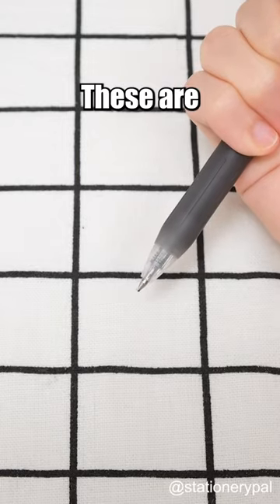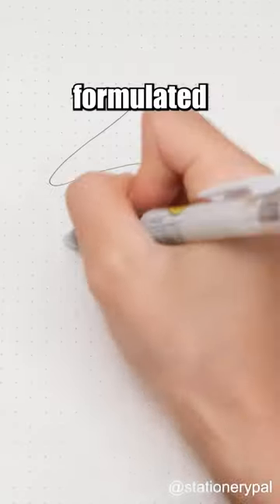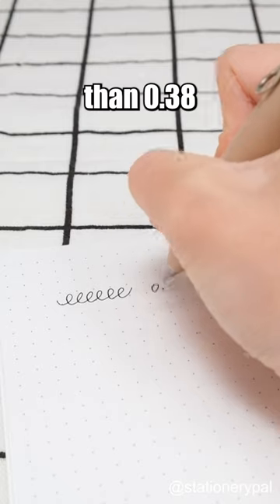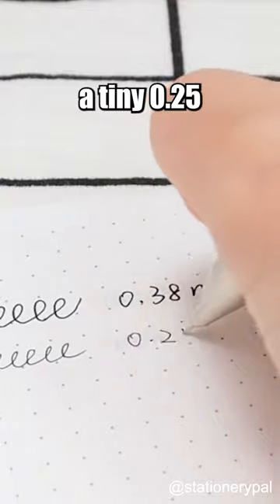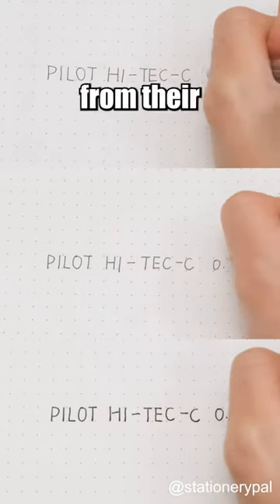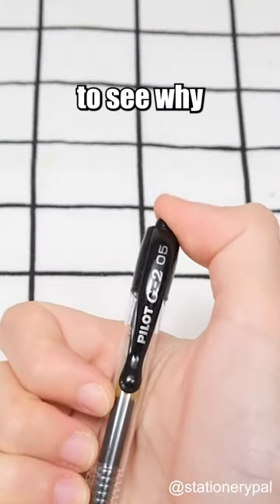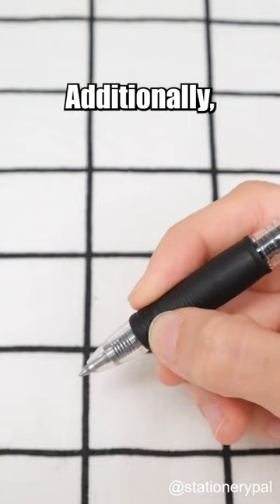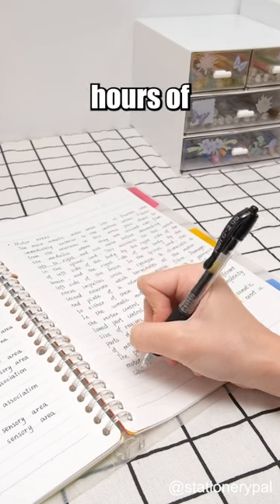BEST JAPANESE BLACK PENS!!!